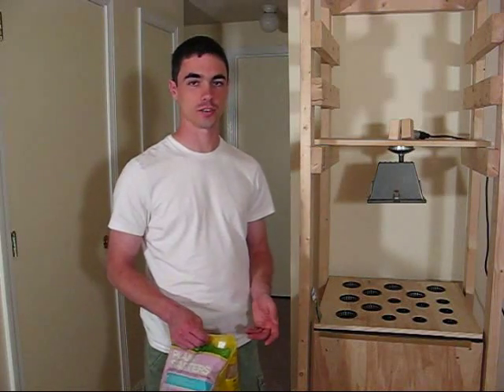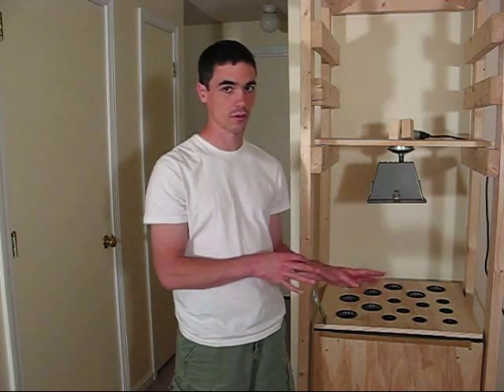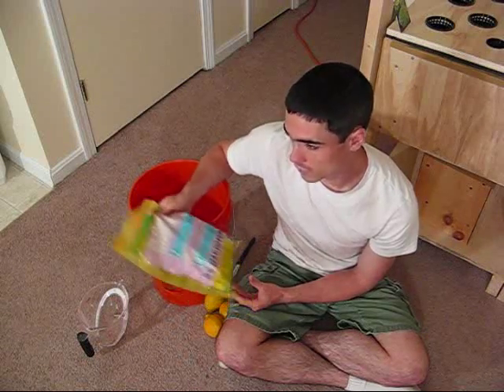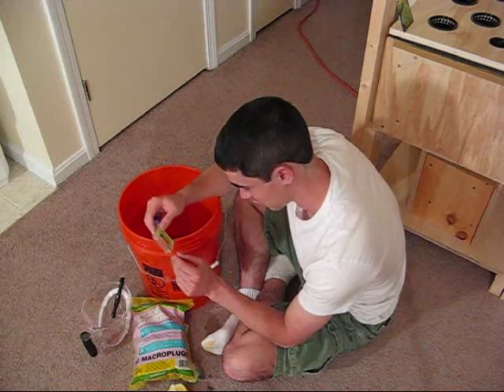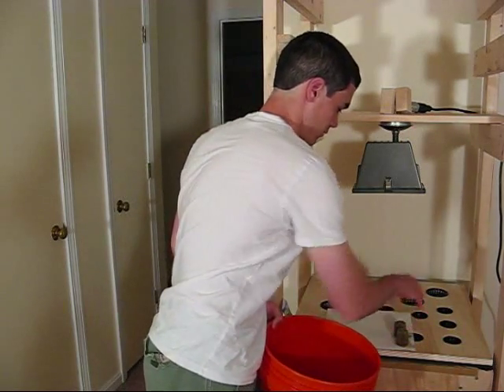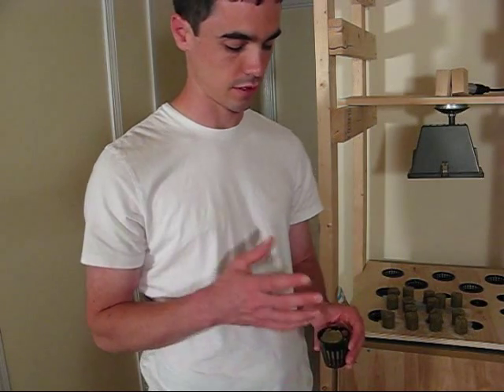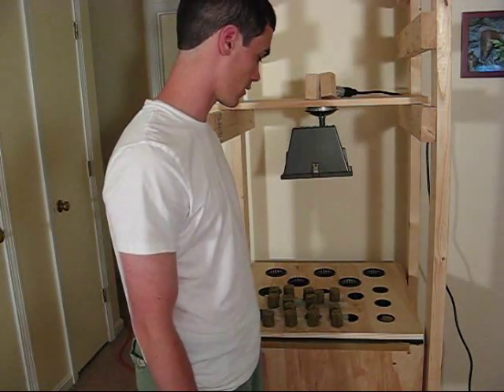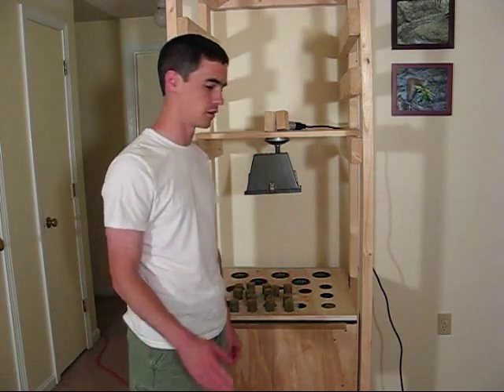Aeroponics Experiment - Part 2 (Starting Seeds)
This is part 2 of my series of videos where I attempt to create and run an aeroponics system.  This video is about starting seeds.  This attempt involves using rockwool plugs.